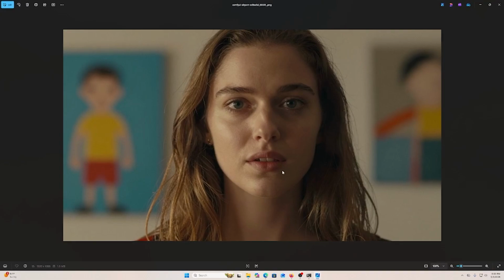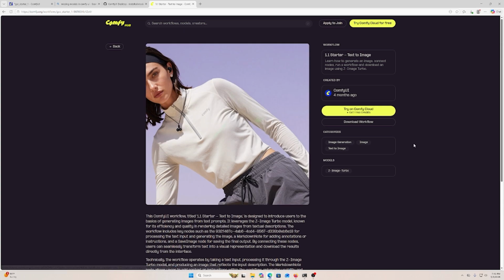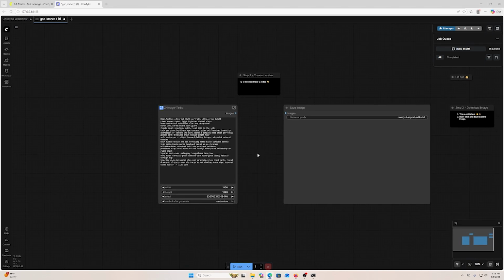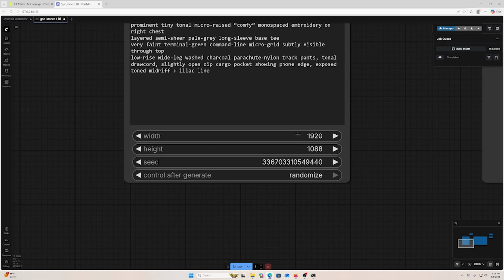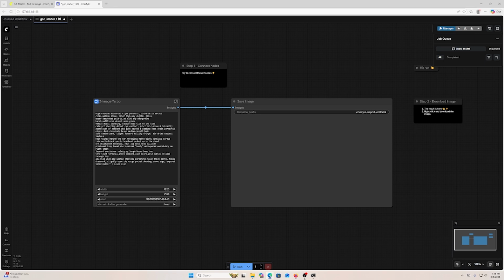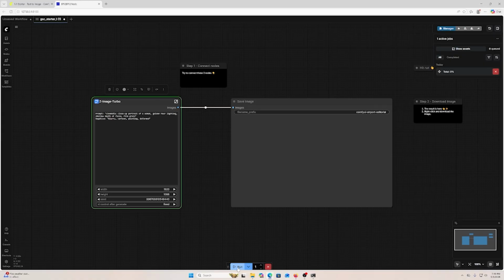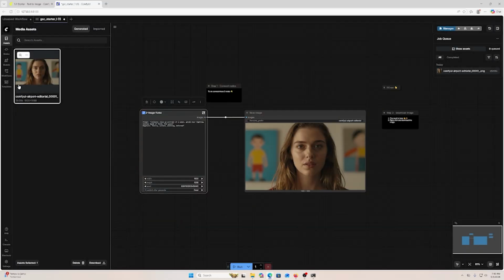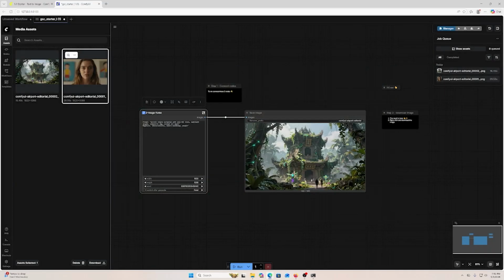Z-Image Turbo text-to-image workflow inside ComfyUI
In this tutorial I walk through the Z-Image Turbo text-to-image workflow inside ComfyUI — one of the fastest ways to go from prompt to image right now, with no local model downloads required.
We cover how the workflow is structured, what each node is actually doing, gotchas to watch out for, and the prompts and inputs that get the best results.

Model: Z-Image Turbo via ComfyUI Partner Nodes

⏱ TIMESTAMPS
0:00 – Results preview
0:30 – What is Z-Image Turbo?
1:00 – Finding it on ComfyHub
1:20 – Node walkthrough
2:30 – Gotchas
3:10 – Prompts that work
4:10 – Final results